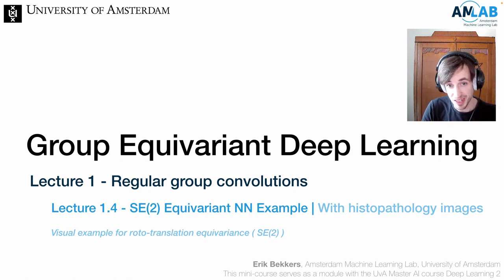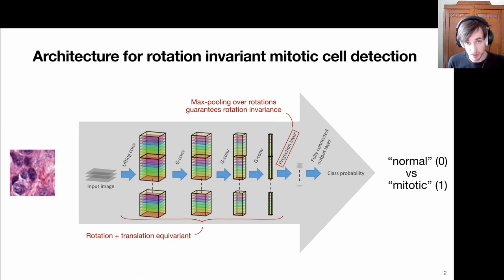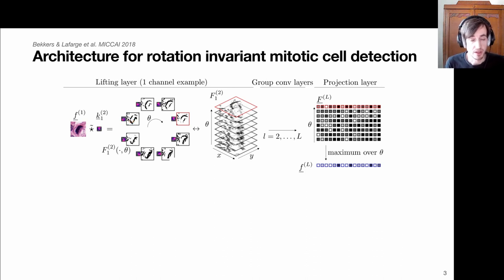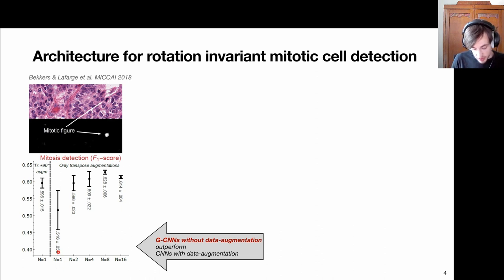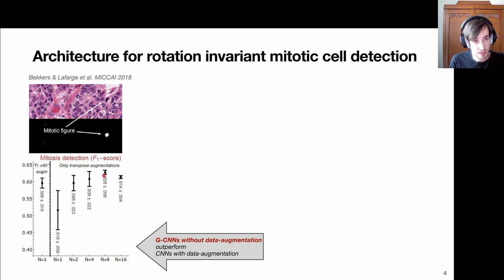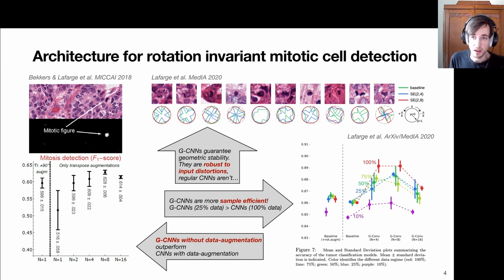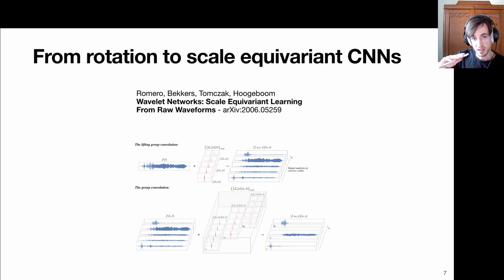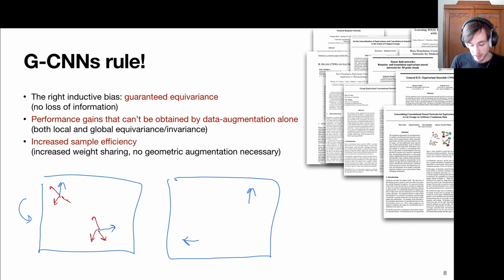Group Equivariant Deep Learning - Lecture 1.4: Example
Lecture 1: Regular group convolutional neural networks